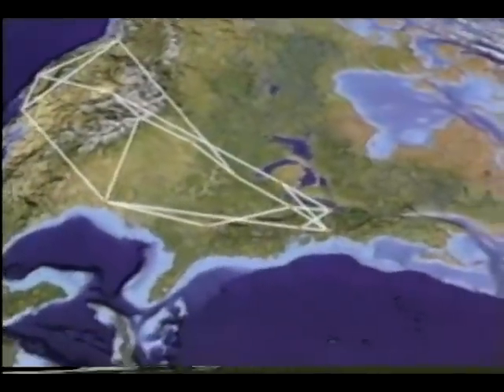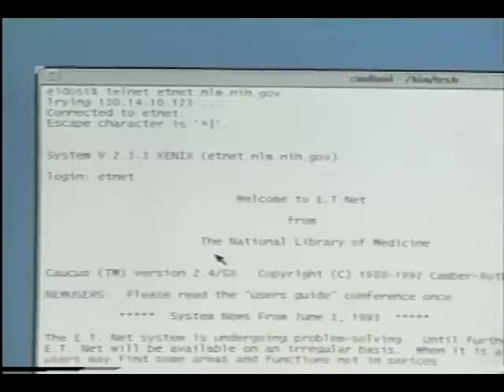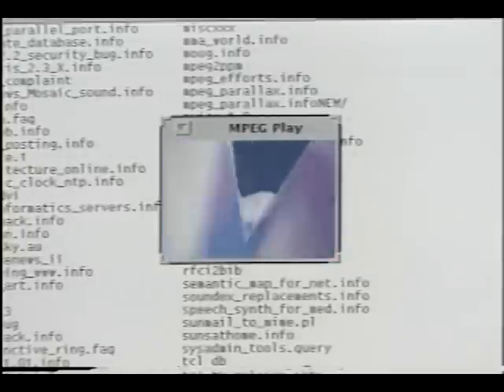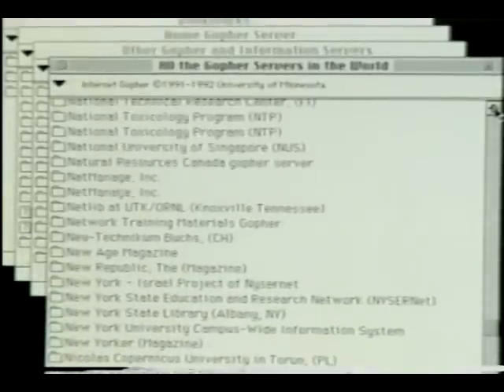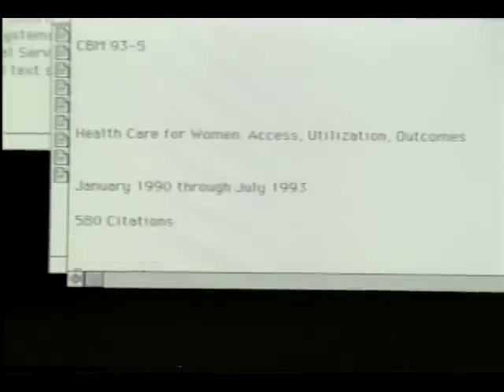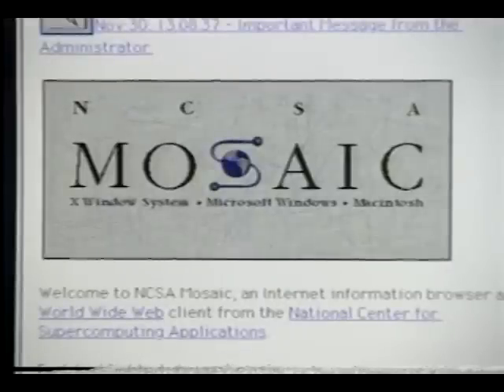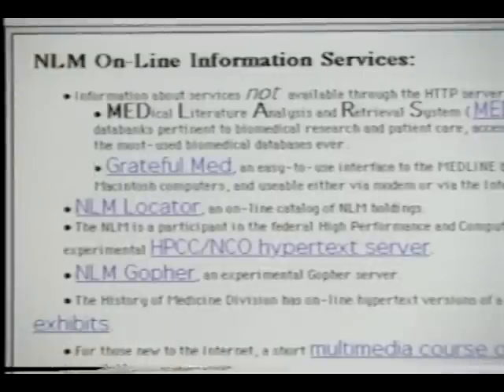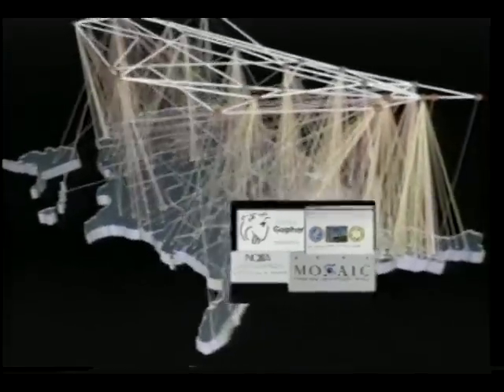NLM and the Internet (NLM, 1994)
This short video chronicles the National Library of Medicine's introduction to, and use of, the internet via Gopher, MOSAIC, and other early internet-driven resources for information search and retrieval.

Produced by the National Library of Medicine.

Learn more about this film and search its transcript at NLM Digital Collections